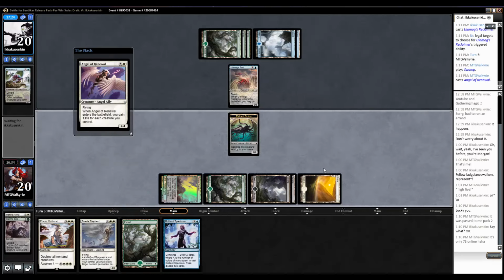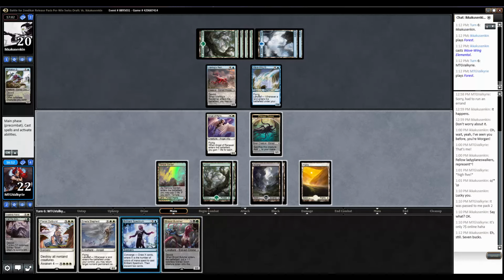Daily Draft #40 - BFZ Round Two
An edutaining triple BFZ draft